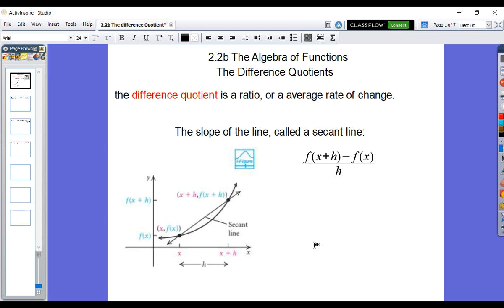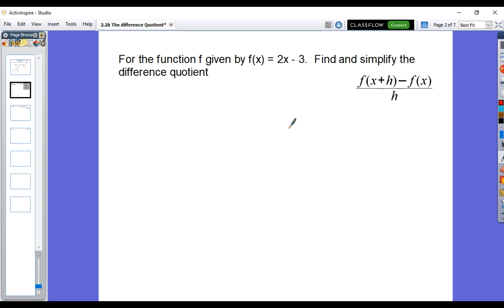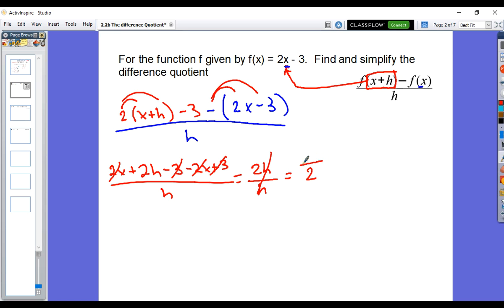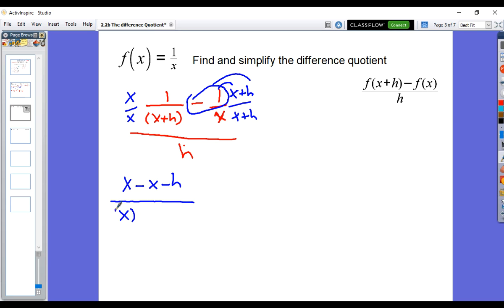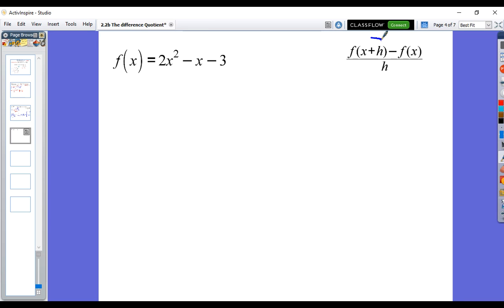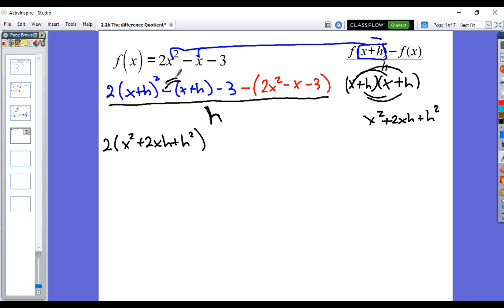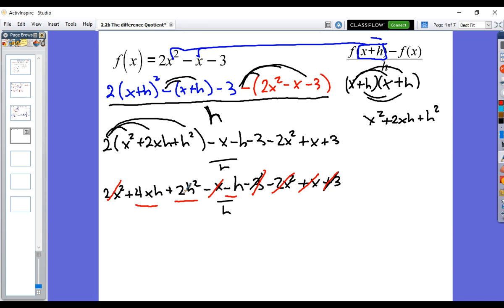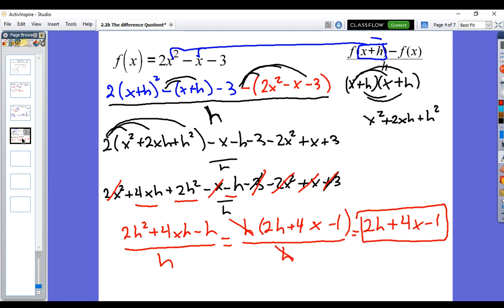2.2b The Difference Quotient